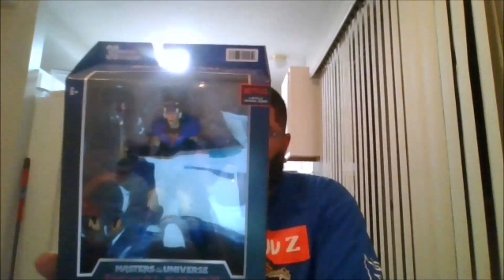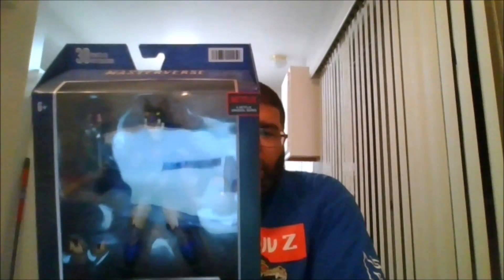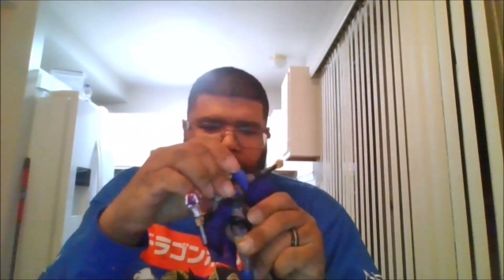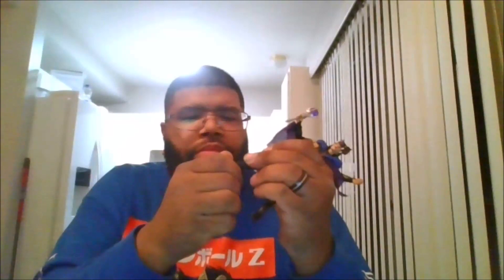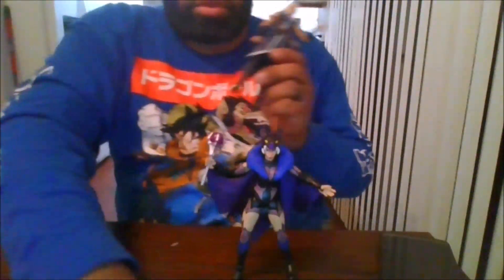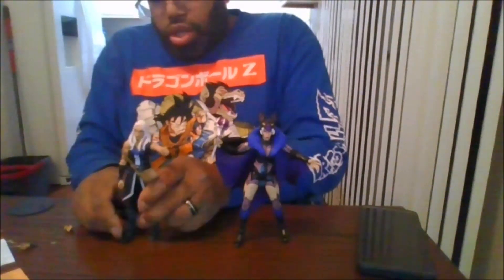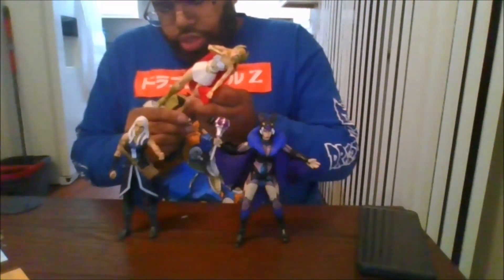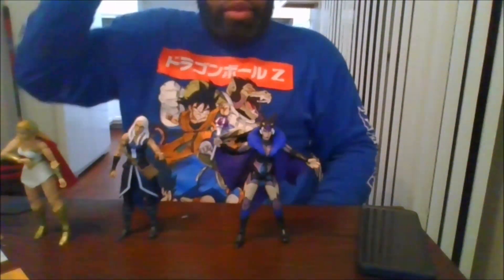Masters of the universe Revelation Evil Lyn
This is a review on Masters of the universe Revelation Evil Lyn